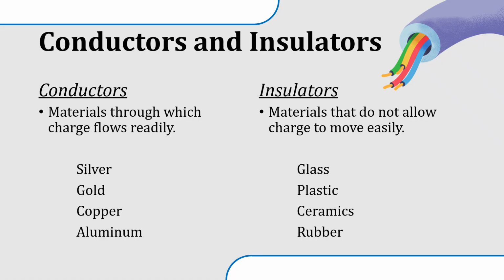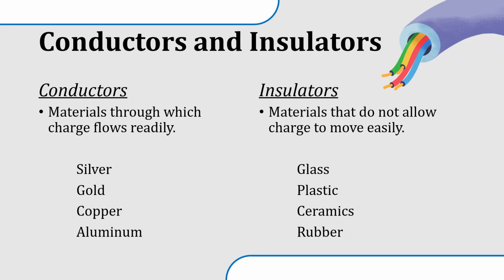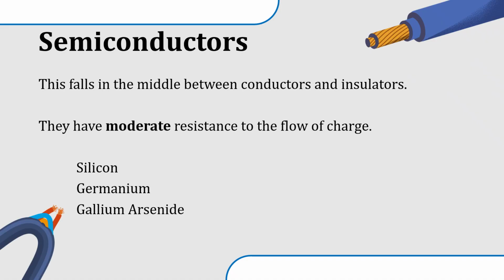Conductors vs Insulators Explained in 2 Minutes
Want to understand electricity fast? ⚡ In this 2-minute crash course, I break down the difference between conductors and insulators in a simple, easy-to-follow way.

We’ll cover:
What conductors are and why they allow electricity to flow
What insulators are and how they prevent electric current
Real-world examples (wires, rubber, metals, and more)
Why this concept is essential in electrical and everyday applications

Whether you're a student, engineer, or just curious how electricity works, this quick guide will give you the foundation you need.

💡 Perfect for beginners in electrical engineering and physics!